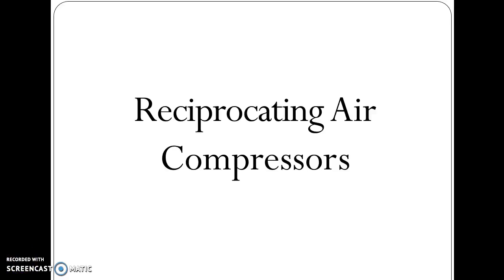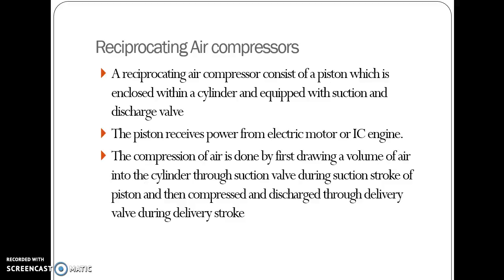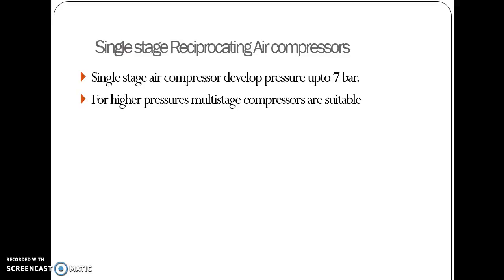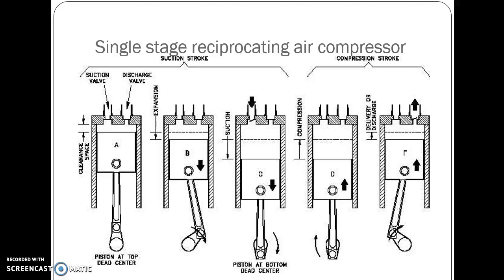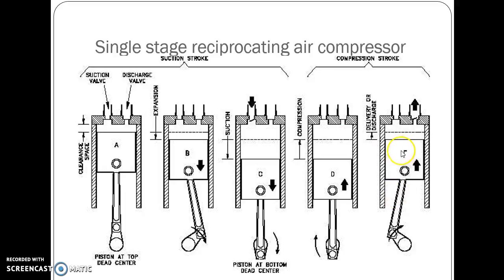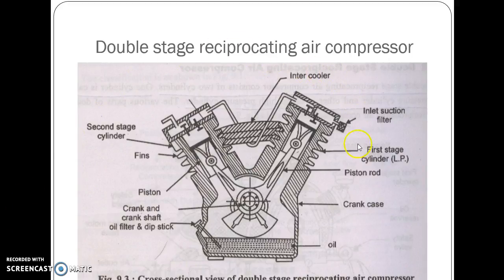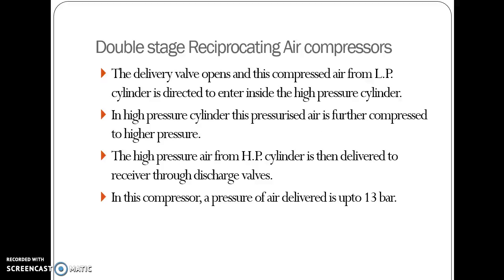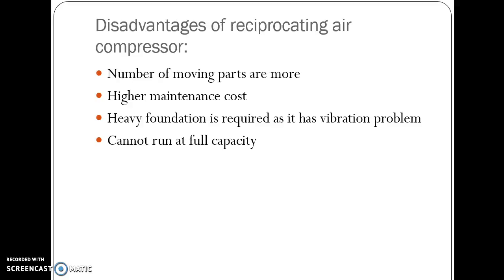reciprocating air compressor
Reciprocating `compressor And Its types with working.